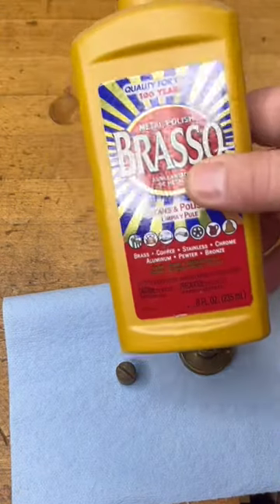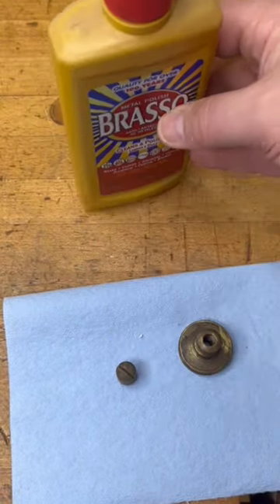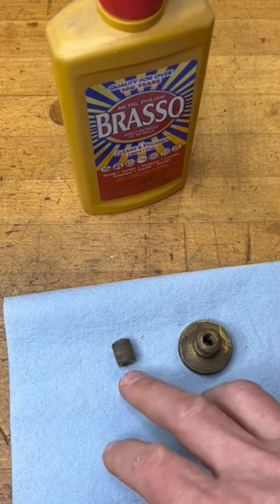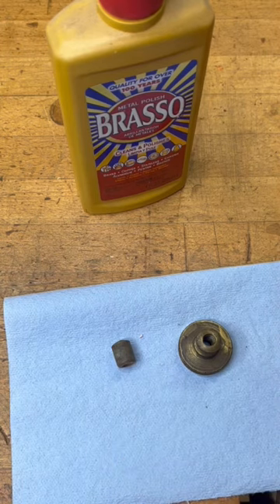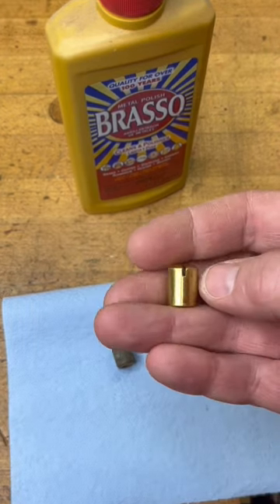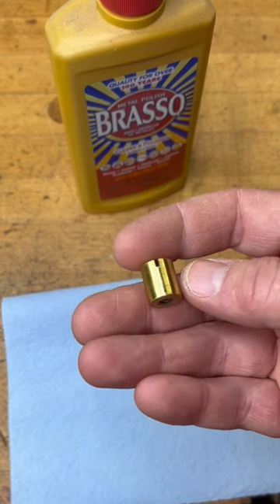How to clean brass parts for hand planes!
Two different methods for cleaning brass on hand planes!